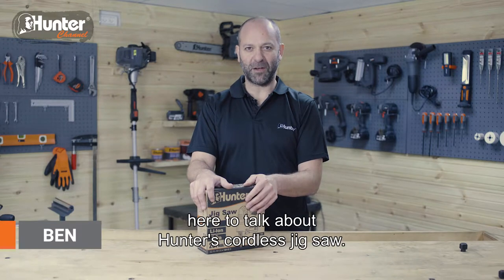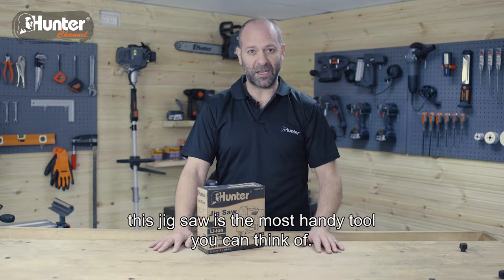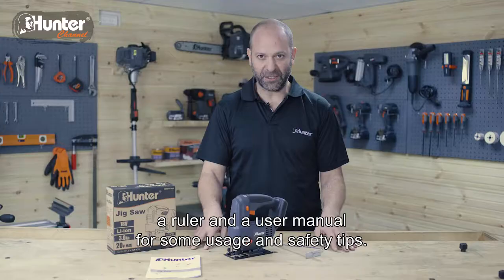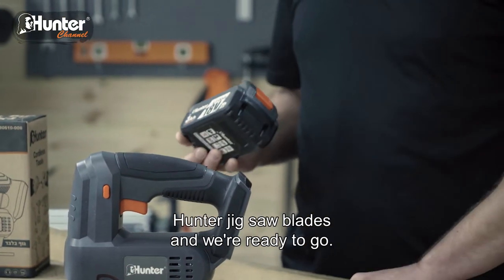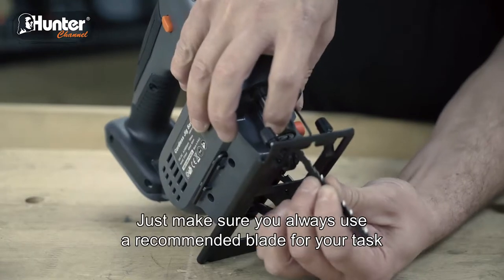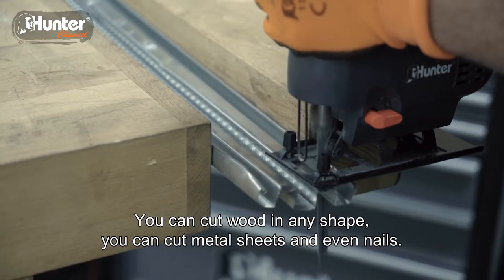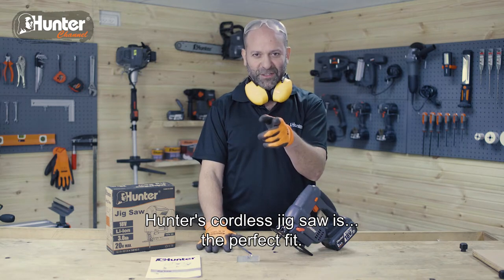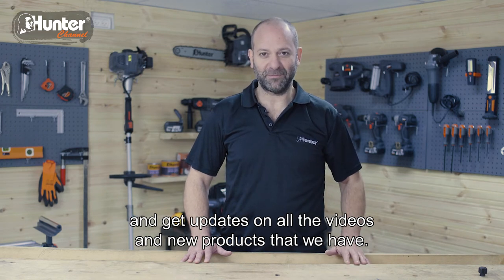How to use a Cordless Jigsaw - ™Hunter®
Have you ever wondered how to use a Cordless Jigsaw?

Ben from Hunter is here to save the day and answer all your questions about the Cordless Jigsaw!

Hunter - The Perfect Fit